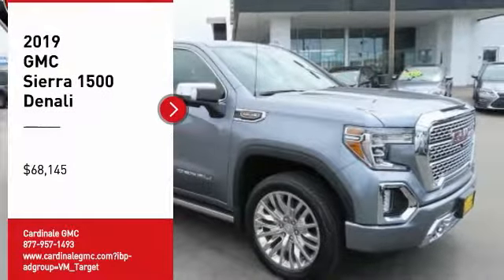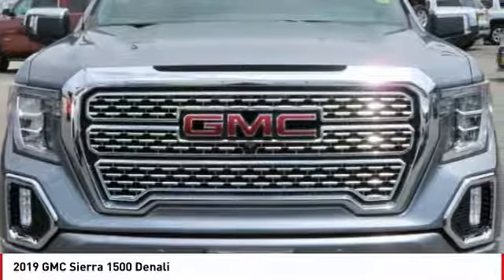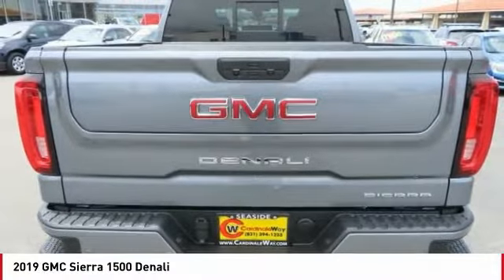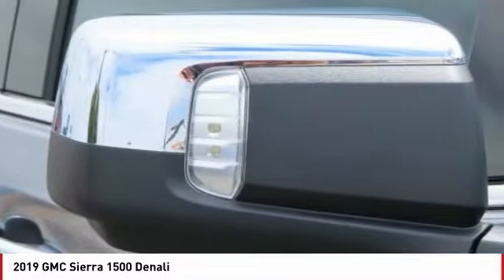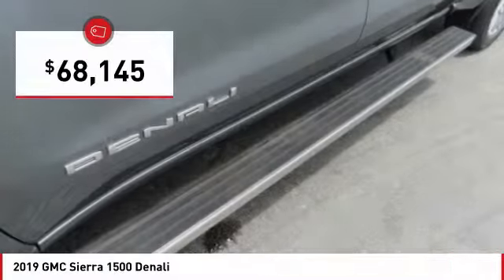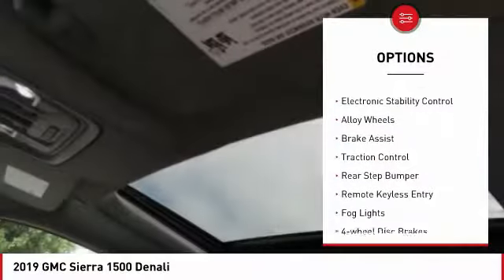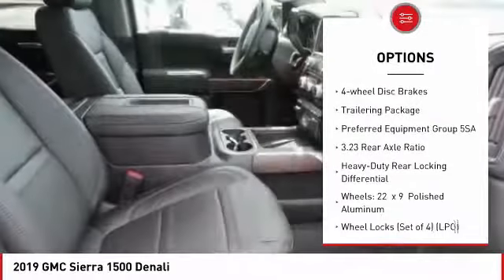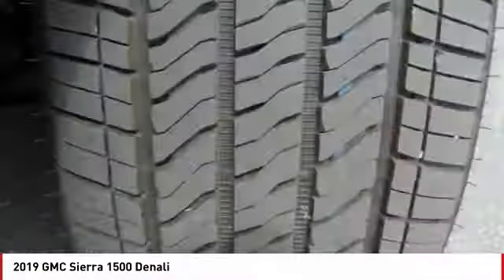2019 GMC Sierra 1500 2019 GMC Sierra 1500 Denali FOR SALE in Seaside, CA G12225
2019 GMC Sierra 1500 Denali

Cardinale GMC
2 Heitzinger Plaza

8,741 off MSRP! Priced below KBB Fair Purchase Price! Steel Metallic 2019 GMC Sierra 1500 Denali 4WD 10-Speed Automatic EcoTec3 6.2L V8   We develop outstanding relationships where EVERYBODY wins! Price includes:  1,500 - GM Bonus Cash Program. Exp. 07/31/2019,  2,000 - GM Lease Loyalty Towards Purchase Private Offer. Exp. 07/31/2019    Vehicle price and availability are subject to change without notice.